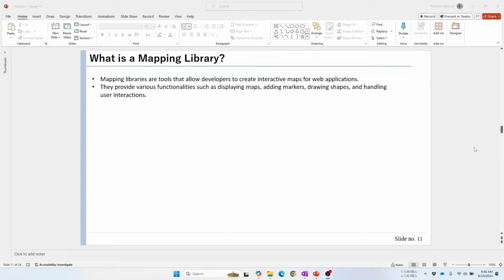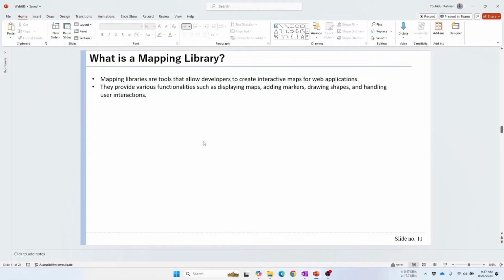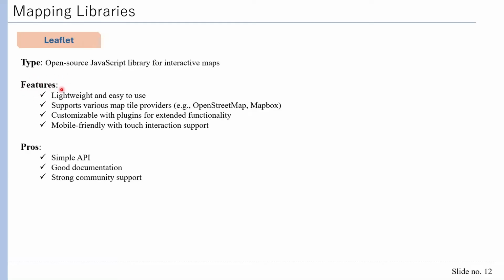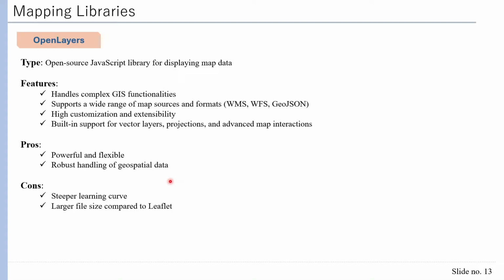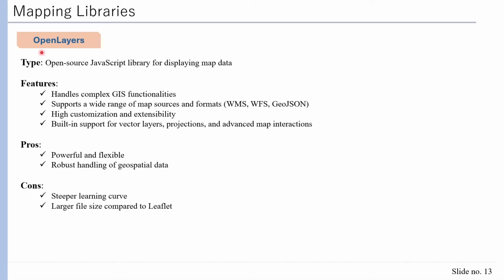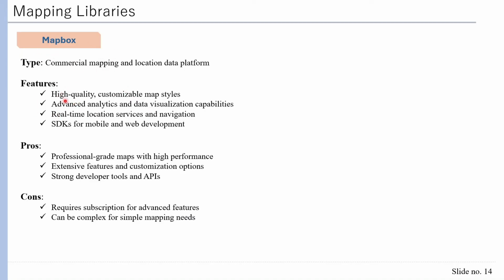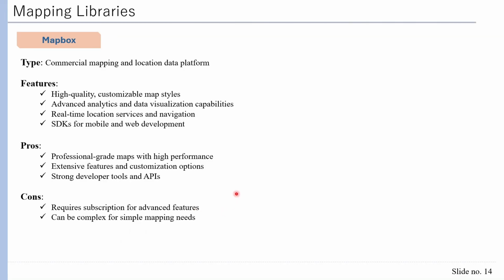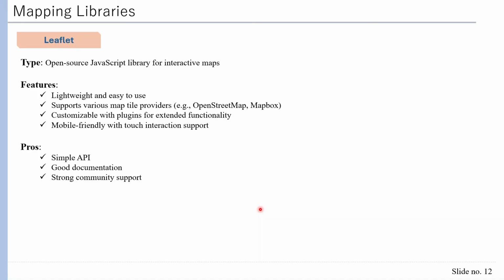Introduction to Mapping Libraries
Get the full course on WebGIS with discounted price ($15 USD)

(If the discount link is not working, knock me on LinkedIn).